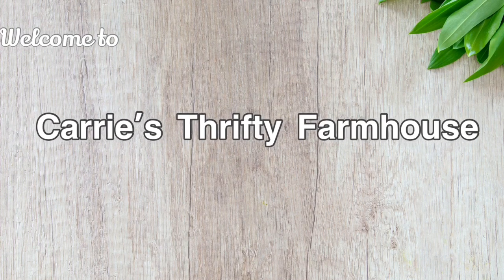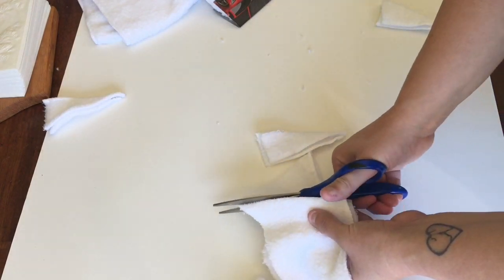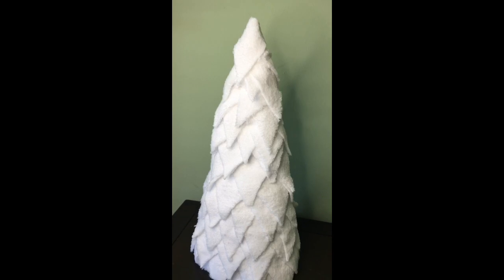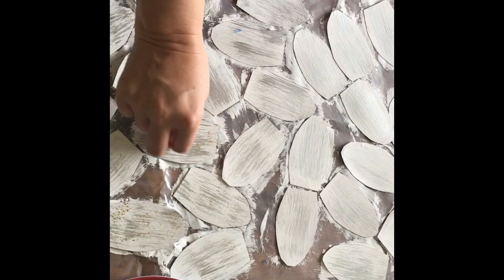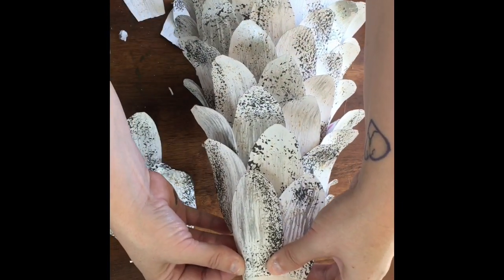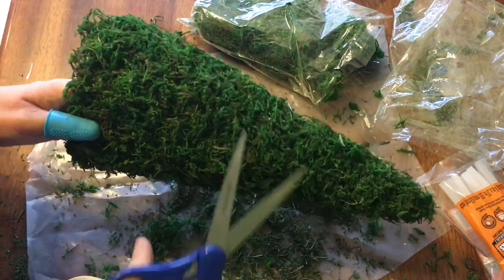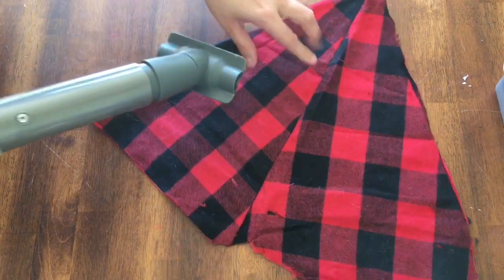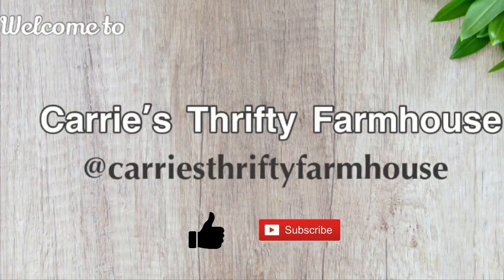Dollar Tree DIY - Christmas cone trees 4 ways - Get The Look For Less - Pottery Barn Dupe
Hey everyone, thanks for stopping by my new channel! If you like DIY and home décor, and especially,  crafting the look for less,  you are in the right place!

For today’s project, I’m creating 4 cone-style trees all from Dollar Tree products. Each would fit into different style décor so there is something for everyone. These were really simple projects that turned out beautifully and they each cost less than $3 in materials from Dollar Tree..

Materials:

For the fleece tree:
Poster board
2 white fleece towels found in hardware section
Tacky glue

For the birch tree:
Poster board
Playing cards - 2 packs
Decoart white chalk paint  (Amazon)
Folkart antique gold paint (Amazon)
Waverly elephant chalk paint (Walmart)
Burlap ribbon
Jute twine

For the moss tree:
Poster board
Green floral moss
Jute twine
Red berry floral pick

For the buffalo plaid tree
Poster board
Buffalo plaid hat

Burlap fabric
Evergreen sprigs - I cut from a salvaged tree but you could use dollar tree evergreen garland.
Lamb’s ear - .97 spring from Walmart cut into pieces
Eucalyptus- .97 sprig from Walmart cut into pieces
Pine cones- scavenged from yard. If you plan to use natural pine cones, bake then for 45 min at 200 degrees to kill any mites or bacteria.
White flower sprig from dollar tree

I have a lot of great Christmas projects in store for the coming weeks.